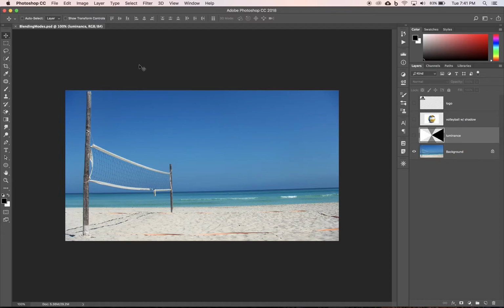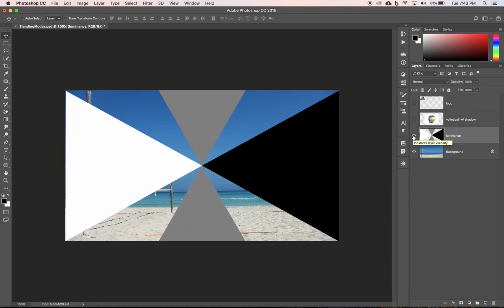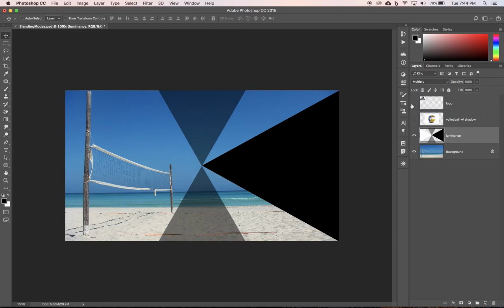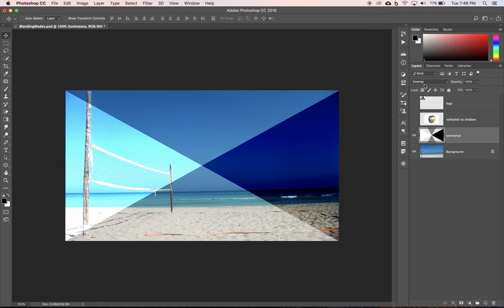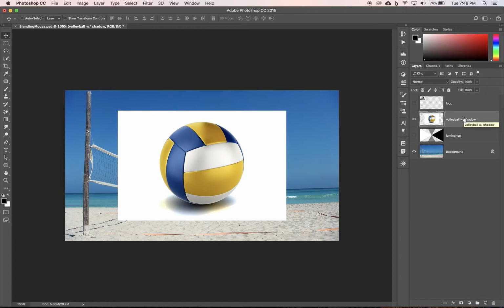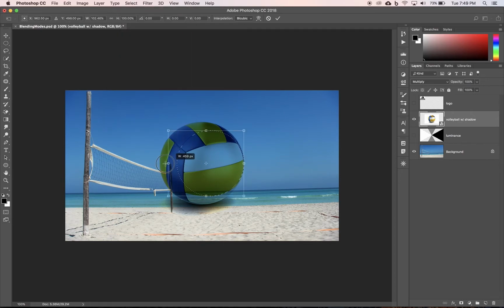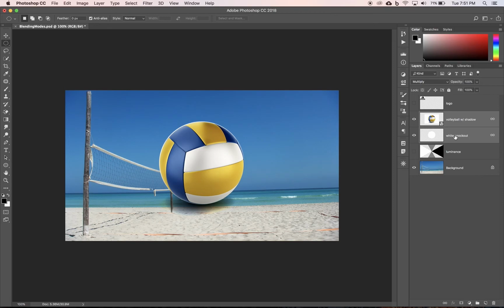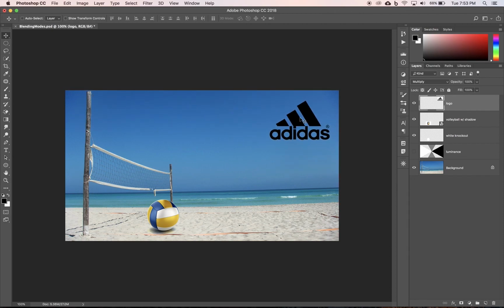Photoshop CC | Layers | 02 Blending Modes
Tutorials for Graphic Arts students.